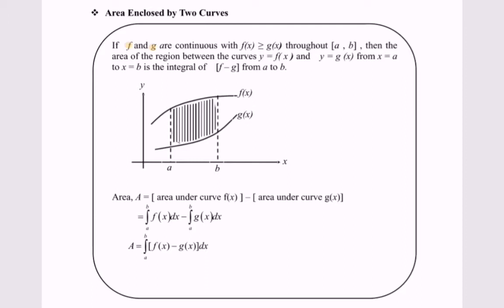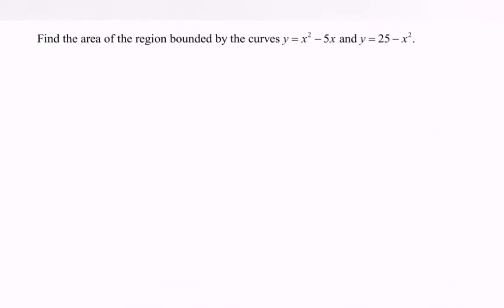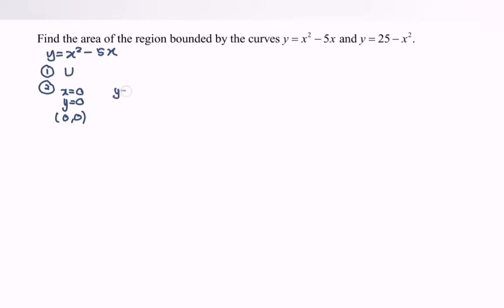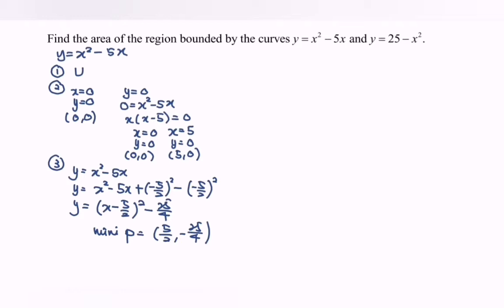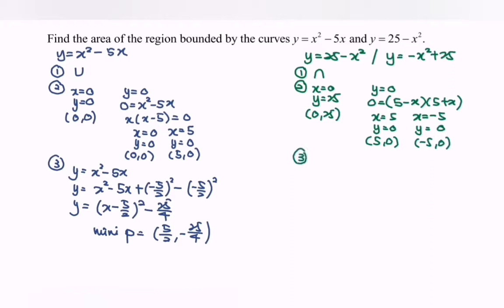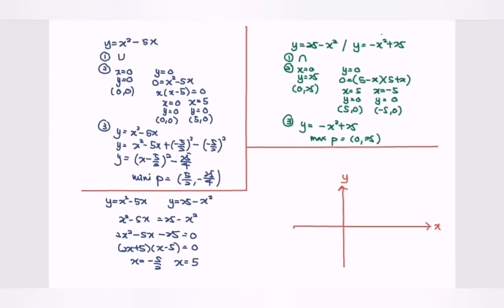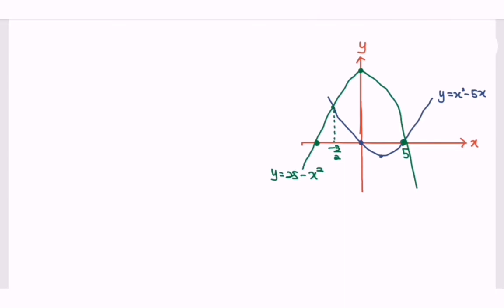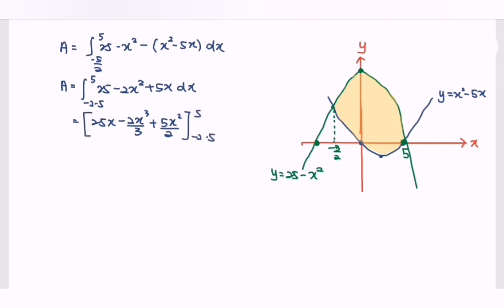Integration E40 Area enclosed by two Curves 2